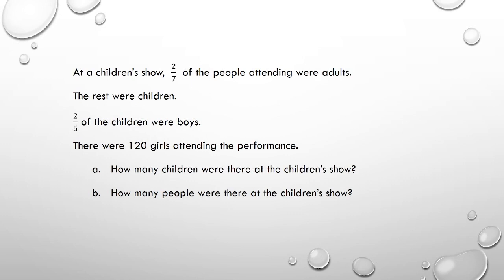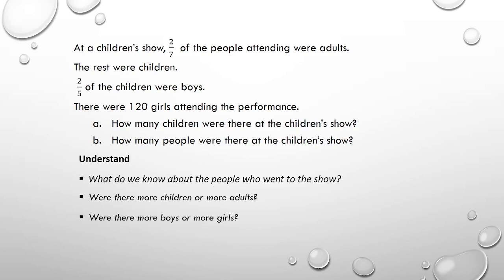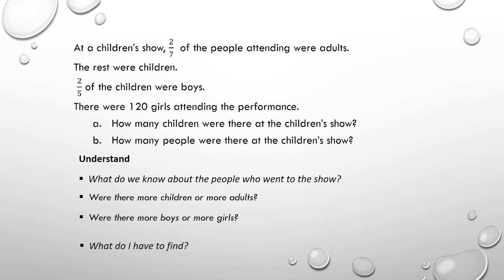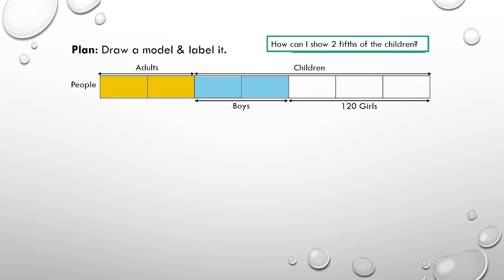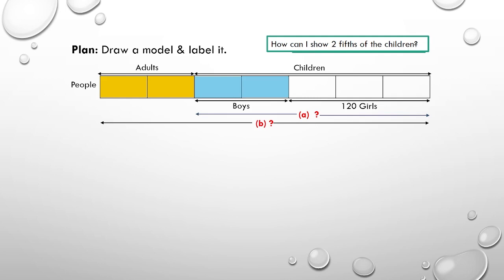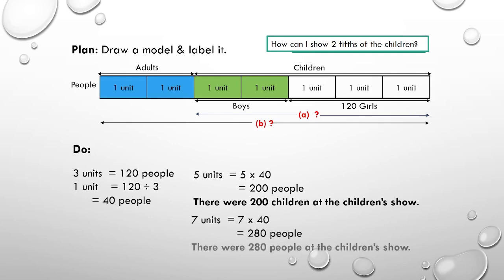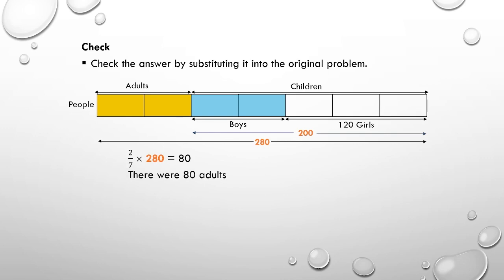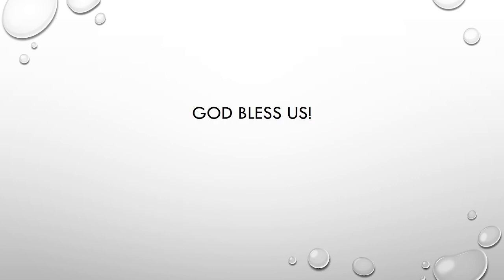Using Bar Model: Solving Word Problems Involving Fractions 1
A conceptual approach in solving word problems using bar model
bar model
word problems